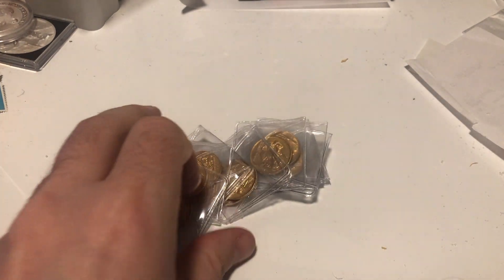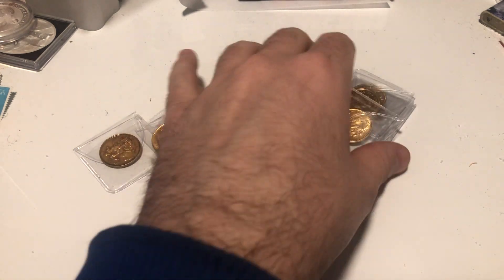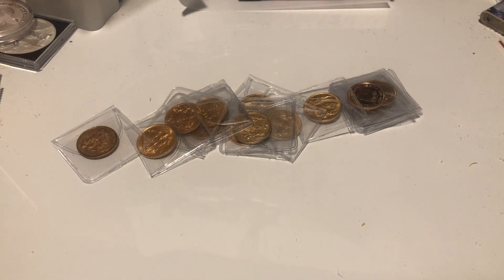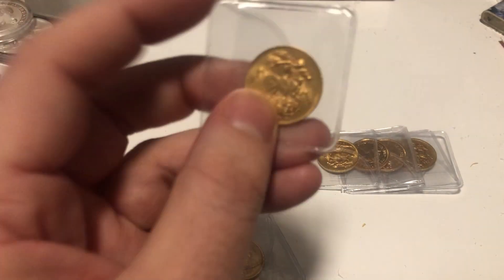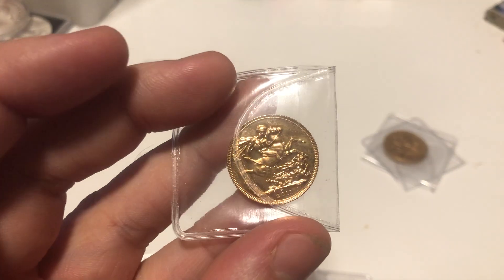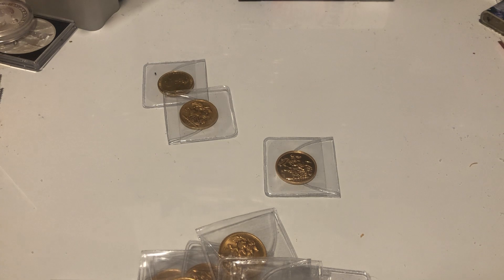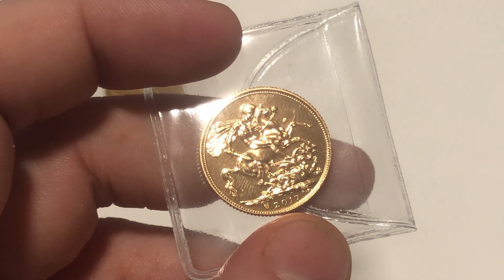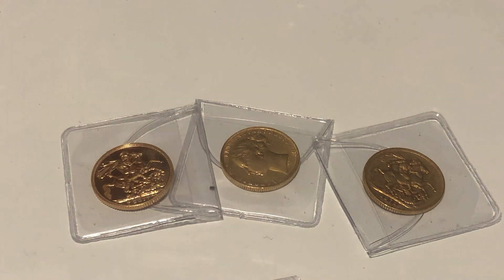Gold Sovereigns - winner winner chicken dinner